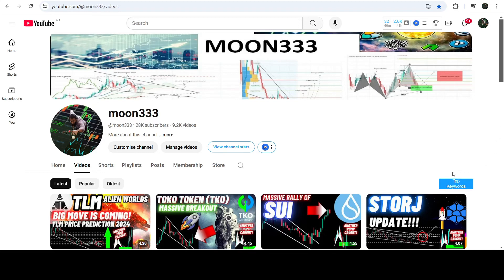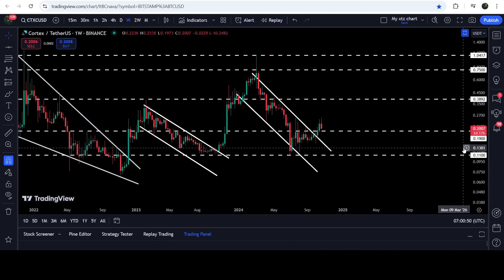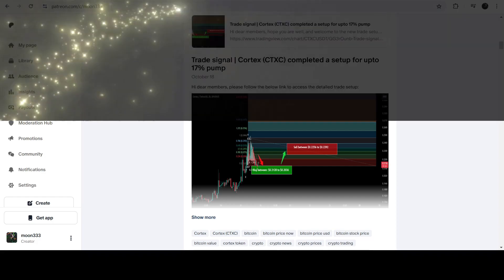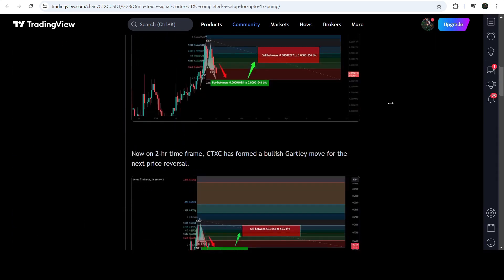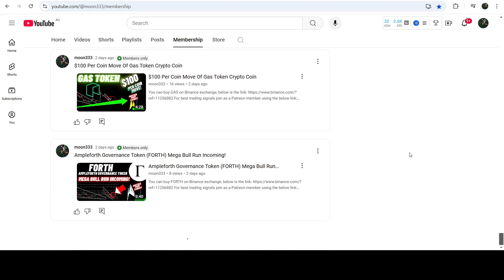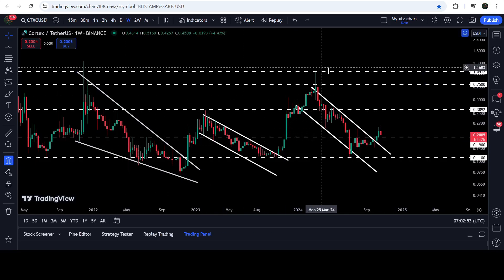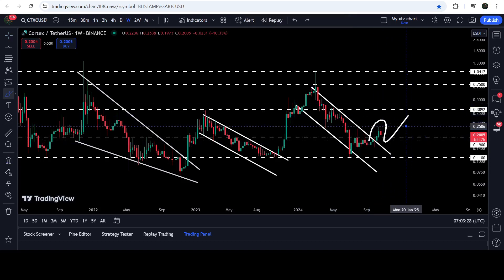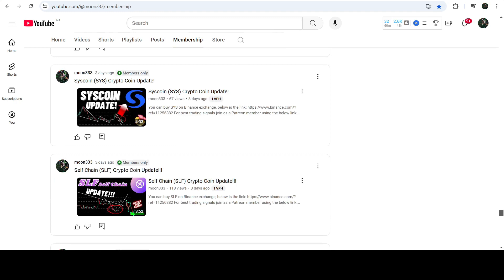This Is Really A Now Or Never Opportunity For Cortex CTXC Crypto Coin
Or